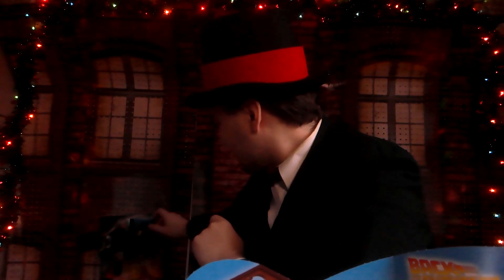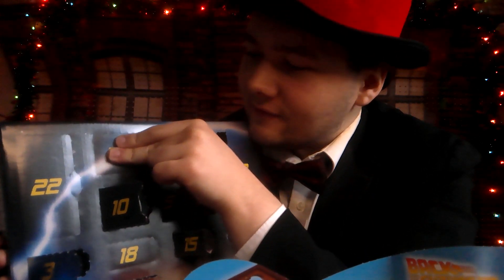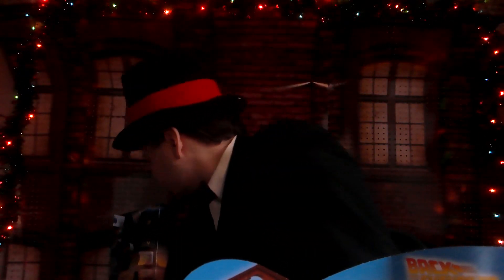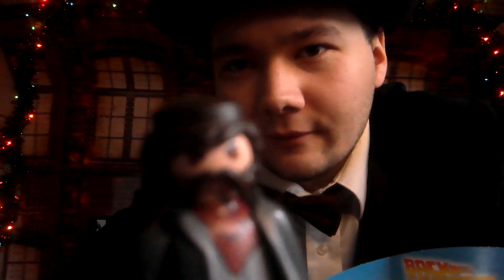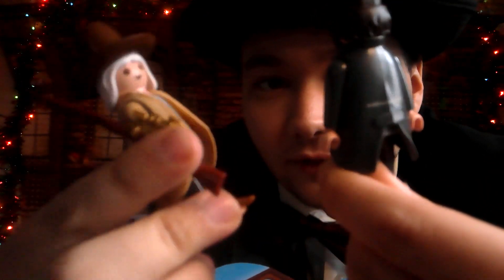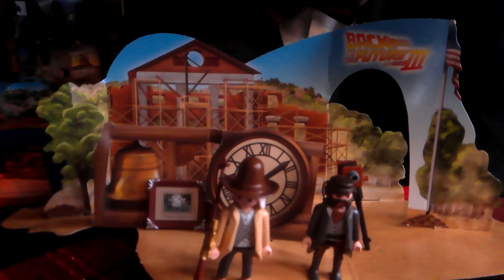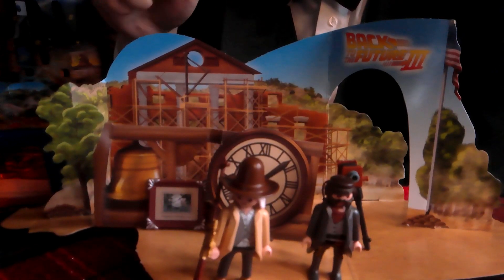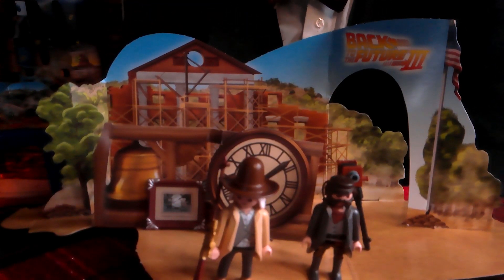Countdown 24 Days till Charismas Day 17 Back to the future Review S2 Ep 136